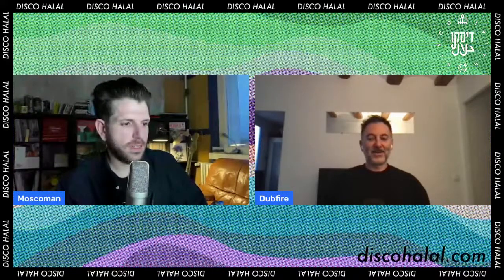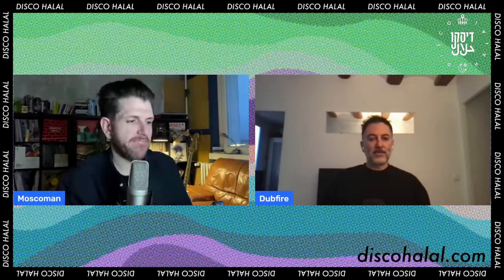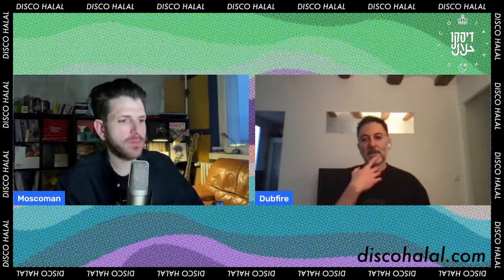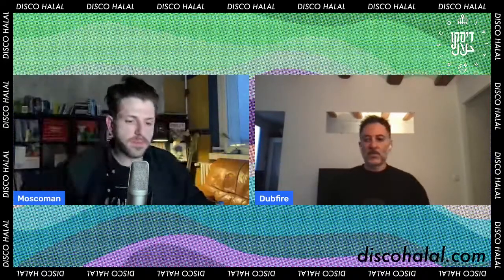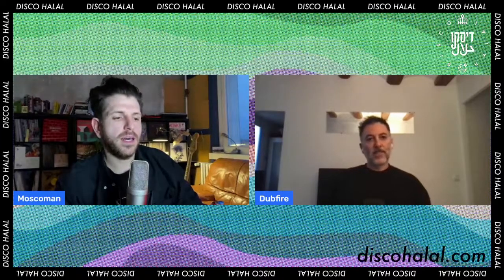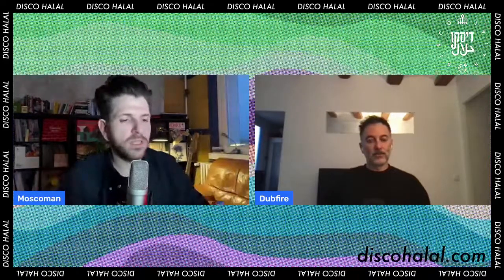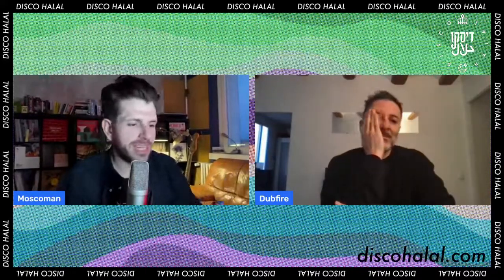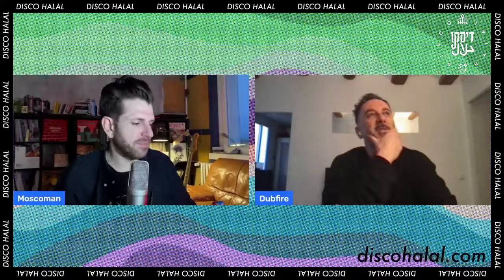Dubfire hates clutter | Disco Halal A&R Sessions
Every Monday, Wednesday and Friday @ 4:00 pm CET (berlin)
* Send your demos in the twitch stream chat

 -- Disco Halal is the cosmic vibration of forever unity. --